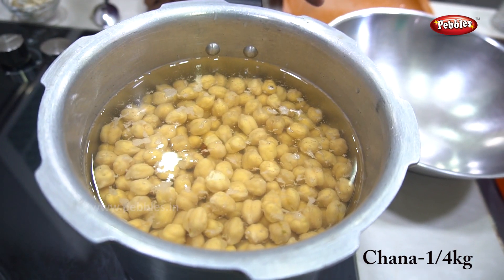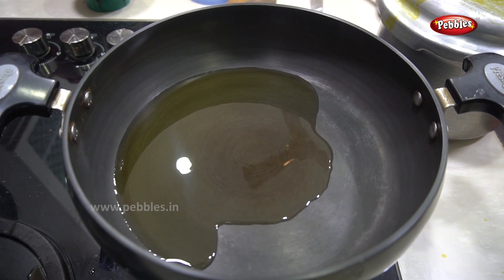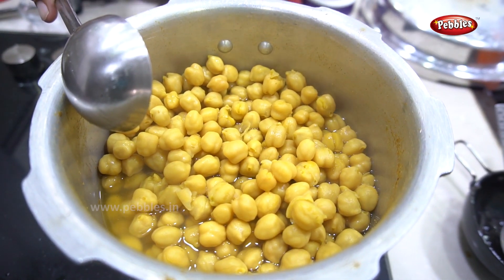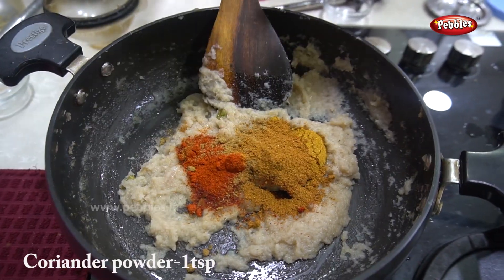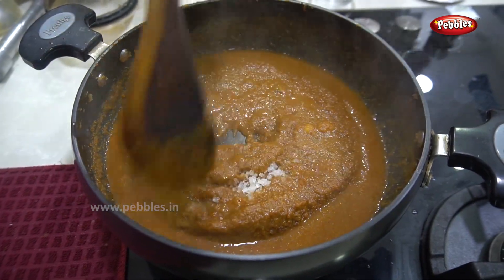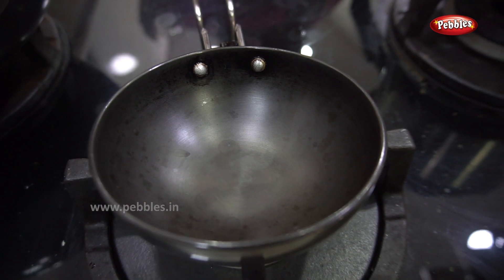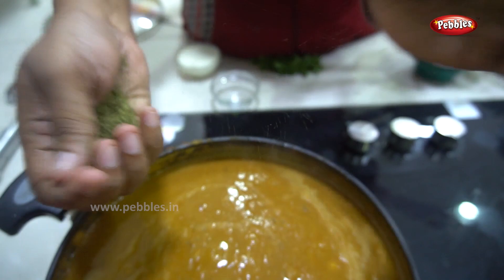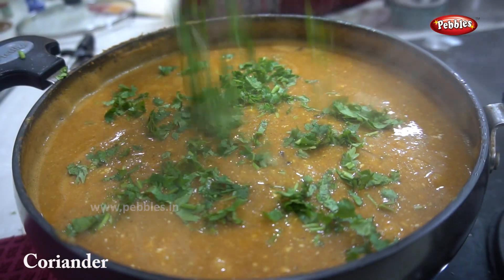Chole Masala சன்னா மசாலா செய்து பாருங்க ! Channa Masala by gobi Sudha | #683 without Tomato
சென்னா மசாலா செய்வது எப்படி |  How to make Channa Masala Recipe in Tamil by gobi Sudha | #683